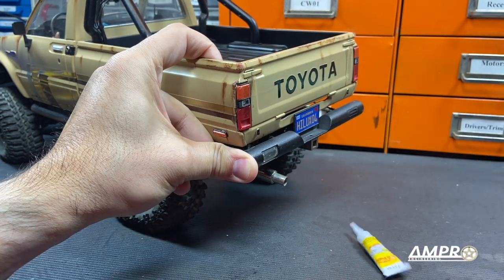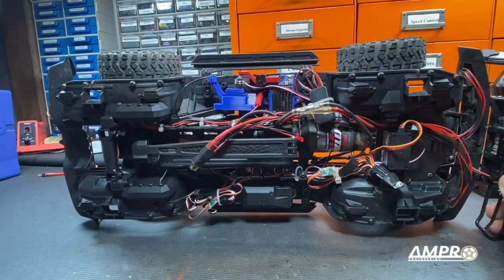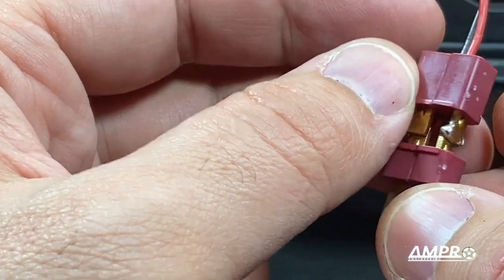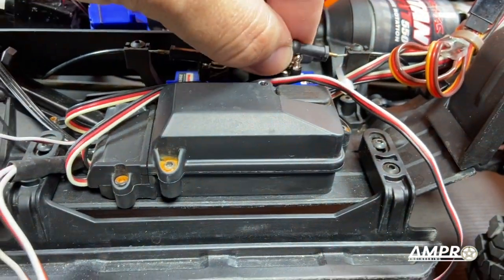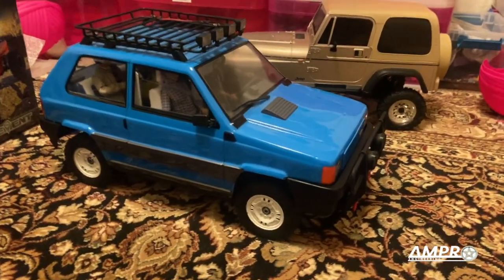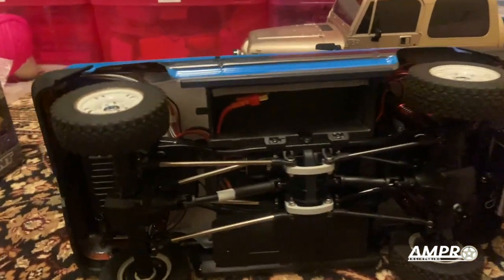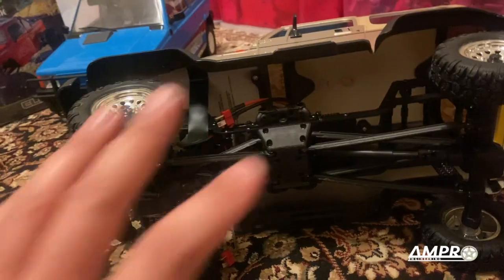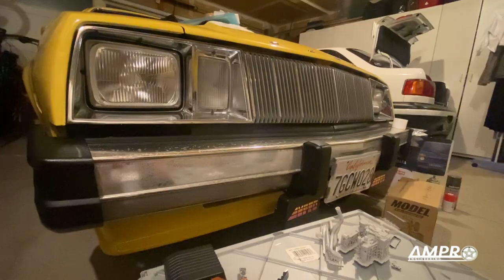e441 - Proline 2023 Repairs - Part 2: Tamiya Hilux, Shodog Bronco and preview of PLTBF 2024!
***I have no tolerance for disrespectful posts, foul language, cyberbullying, sexism, homophobia, racism, and anything else that has no place in society. This is a family-friendly channel so I have soap next to me for every time I say a bad word. Any foul or abusive post will be removed and you will be reported to YouTube.***